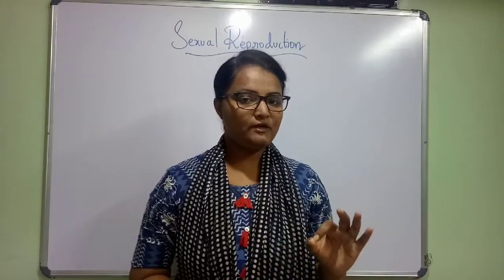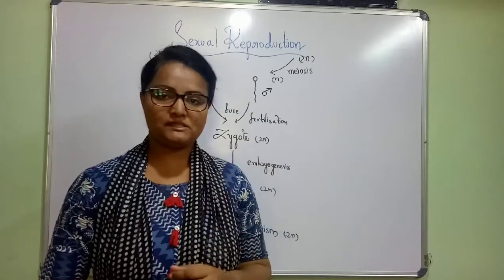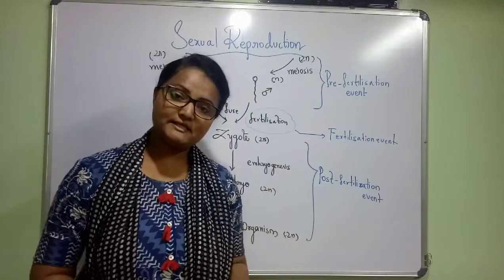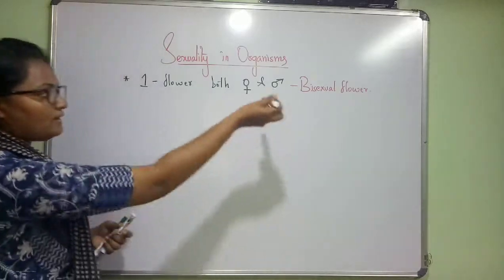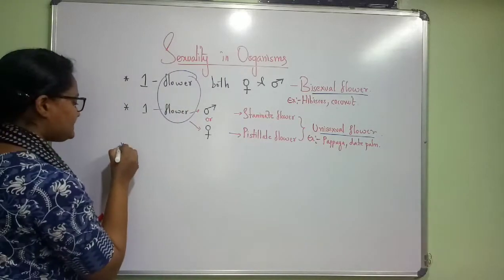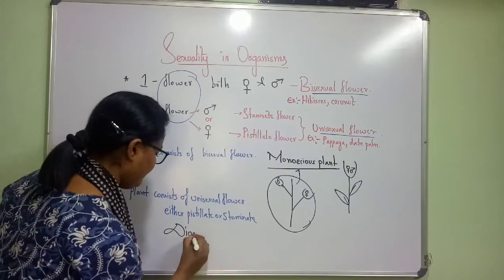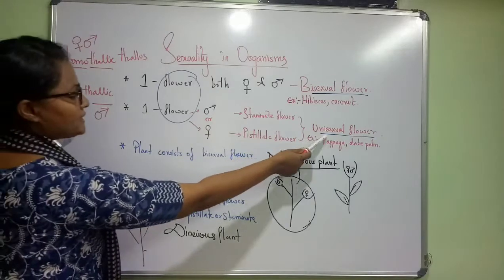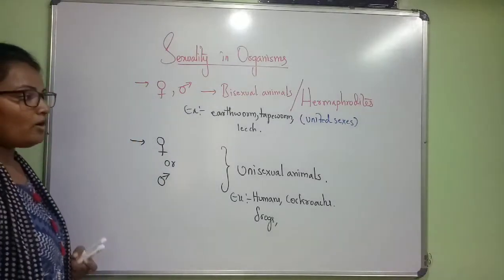Reproduction In Organisms PART-4#